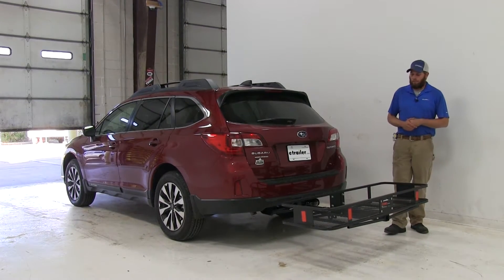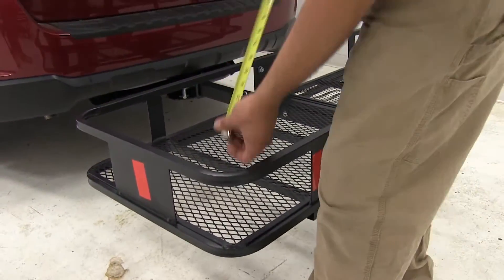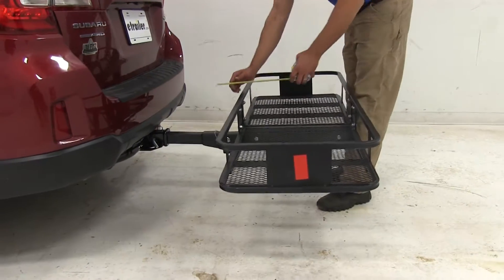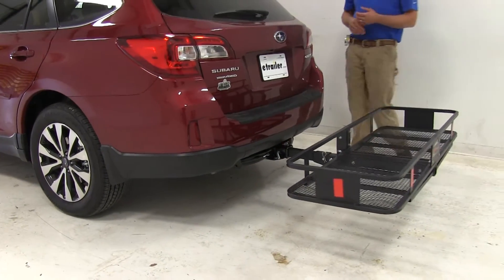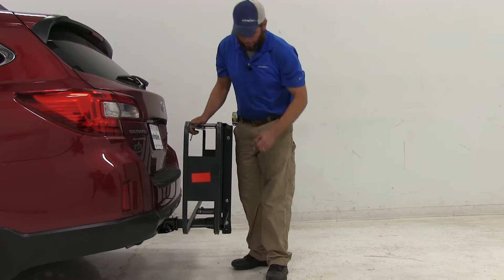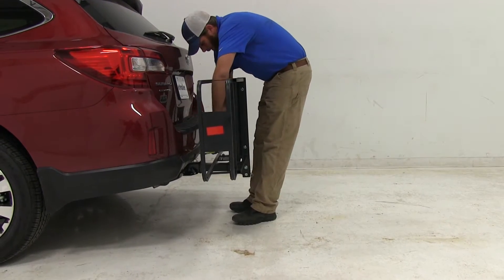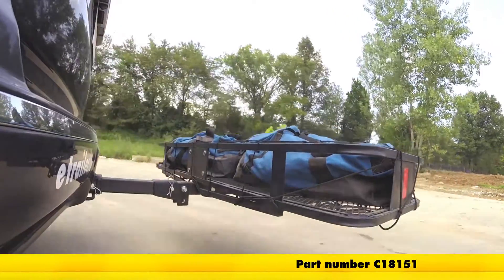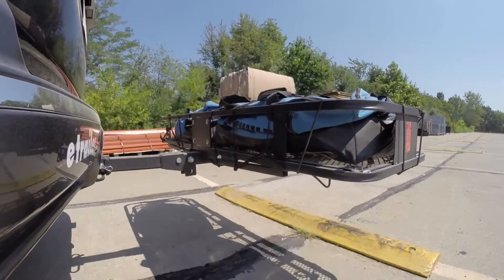etrailer | Fit Test: 20x59 Curt Cargo Carrier for 2" Hitches on a 2016 Subaru Outback Wagon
Today on our 2016 Subaru Outback wagon, we've got the Curt folding 20 by 60 cargo carrier out. We're going to test fit it and see how it fits the vehicle. This carrier's been designed for use with up to 500 pounds, also for use with 2 inch hitches, part number on it is C18151. You can see we're going to have a medium sized expanded steel here, that gives plenty of room for dirt, debris, moisture, things like that, to fall down and out. Also going to have the raised rail all the way around the outside to provide good containment, it's about 5 and a half inches high. I have a runaway tape measure there.

It's also going to give good connection points so once we've got our gear in there, we can get it strapped down properly. It looks like the carrier is going to offer about 14 inches worth of ground clearance. Overall it add about 34 inches to the back of our Subaru. At its closest point to the back of the car, it's about 13 and a half inches. There's a weld seam that goes around right here. That would make contact with our hitch before the carrier would so we won't ever have to worry about it sliding in there too far in the platform position, or in the ready to load position. Here on the driver's side is our exhaust outlet, it's turn downward, kind of like that.

We've got a good space there. I really don't think we're going to have any issues with heat sensitive materials. Let's if hatch breaks over the plane of the carrier. It looks good. We're not going to have any interference as long as we keep our items stacked within the raised rail, there won't be any interference issues.

We should be able to open and close our hatch without a problem. Another nice feature I like about the carrier, by pulling the clip and the pin that's located here in the center section, we can actually rotate that carrier up into the stored position. Let me slide the pin back in. This is going to give us a lot more options as far as, maybe, being able to leave the carrier on the car when we park it in the garage, or in tighter parking garages, and things. It's not going to be sticking out so far that we can't manage. In this position we're going to have about 11 and a half inches worth of ground clearance now.

Looks like about 4 and 3 quarters of an inch is going to be our closest point to the back of the vehicle. Overall, we're adding in about 11 and a half inches to the back of our Subaru. Now that we've had a good look at the Curt folding cargo carrier and we've seen how it looks and fits on our 2016 Subaru Outback wagon, let's take a look and see how it performed when I had it out on our test course. We're here on our test course, we'll start by going through the slalom, this is going to show us the side to side action, this simulates turning corners or evasively maneuvering. Once we get to the alternating speed bumps, we'll see the twisting action, this will simulating hitting a curb, or a pothole, or driving over uneven pavement. Once we get to the full speed bumps, we'll see the up and down action, this will be just like driving in and out of a parking lot, parking garage, or driveway.